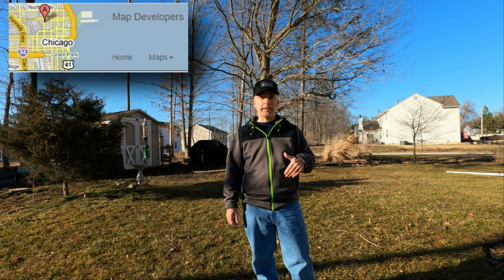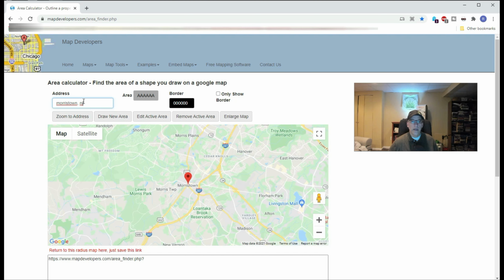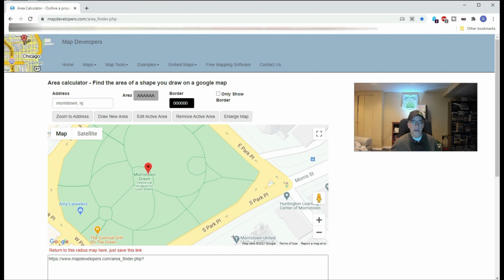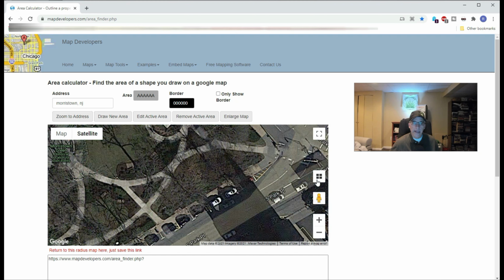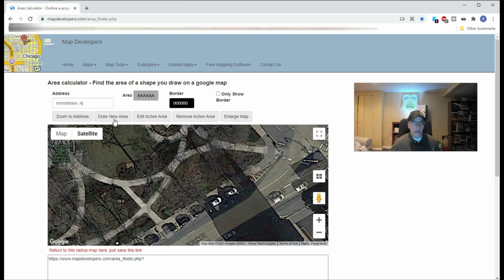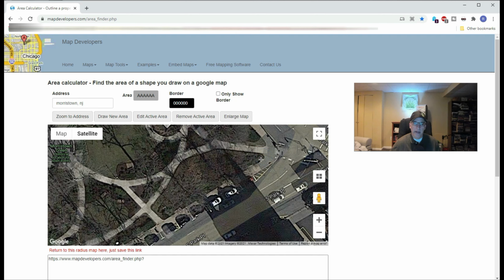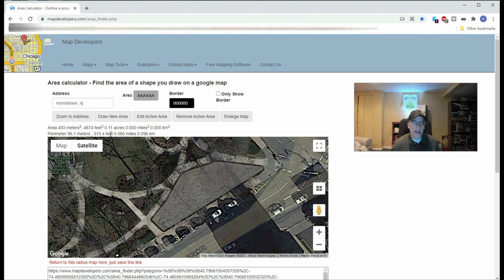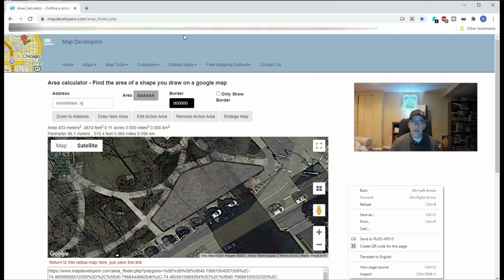How To Measure Your Lawn in 4-Minutes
Learn how to measure your lawn in 4-minnutes.  Ideal for proper fertilizer or other applications, done from the comfort of your home.  Once you know how many thousand square feet (1000 / ft2) your working with, you can quickly and efficiently calculated pounds on the ground.